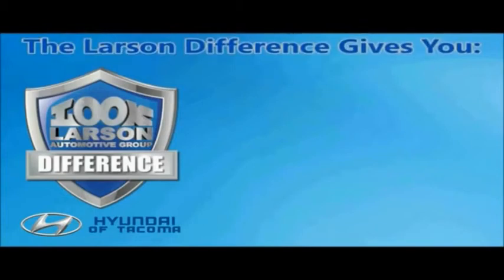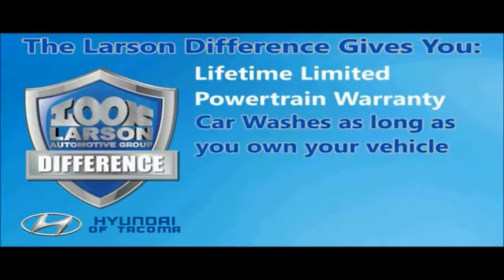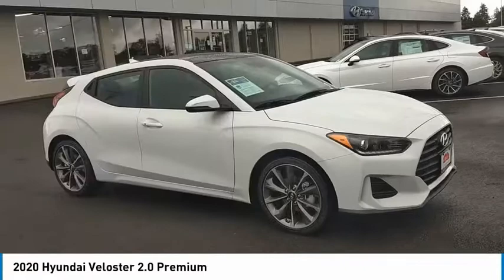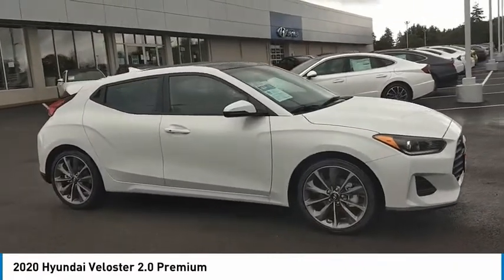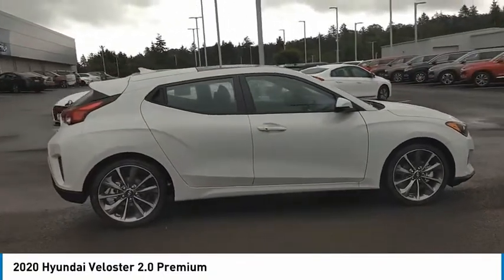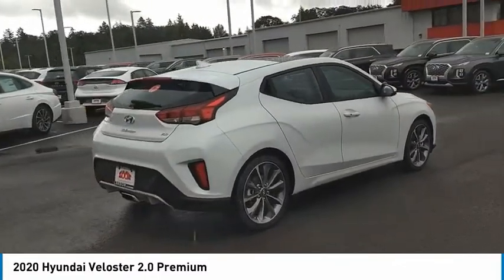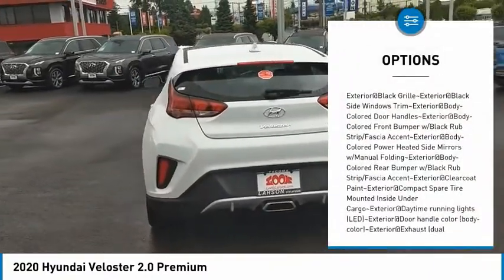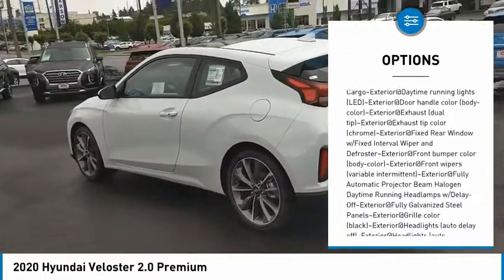2020 Hyundai Veloster H3090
2020 Hyundai Veloster 2.0 Premium

Larson Hyundai
7601 S. Tacoma Way

With only 11 miles, this model provides an impressive 27/34 MPG city/highway. If youre looking for power, this Hyundai Veloster 2.0 Premium has it. You can find a Regular Unleaded I-4 2.0 L/122 engine paired with a 6-Speed Automatic w/OD transmission. Technology options includes: 2 LCD Monitors In The Front, Electronic messaging assistance (voice operated), Internet radio app (Pandora), Phone (voice operated), Radio (AM/FM).